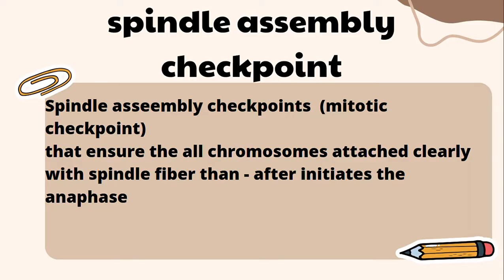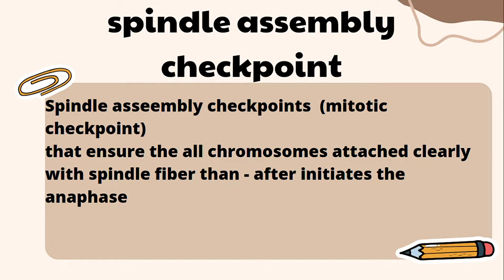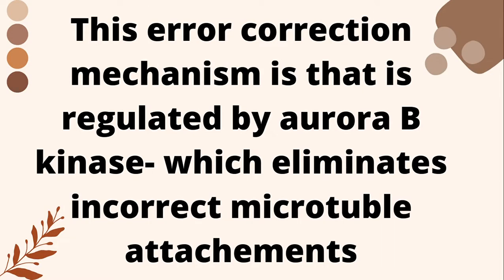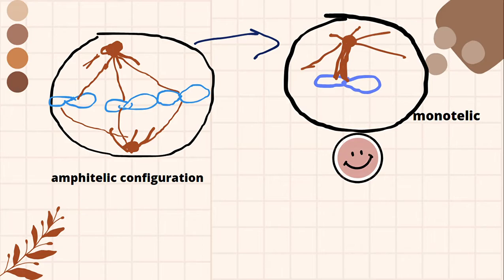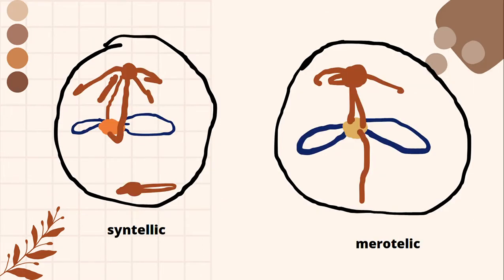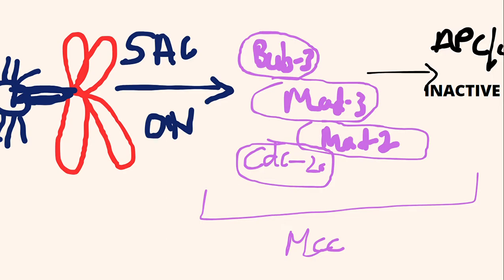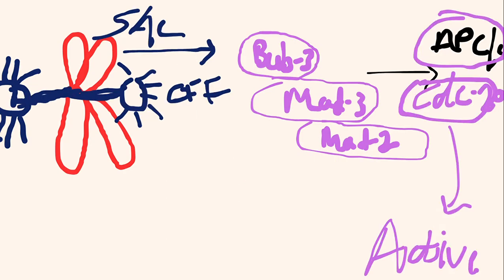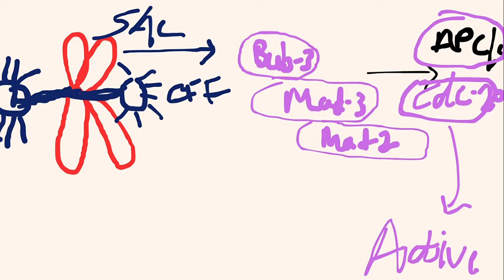Spindle assembly checkpoint (CELL CYCLE CHECKPOINT-PART-2)